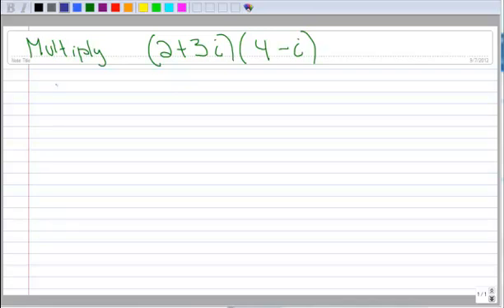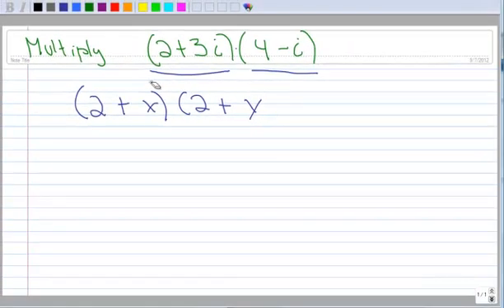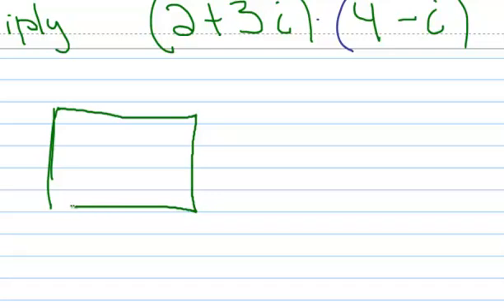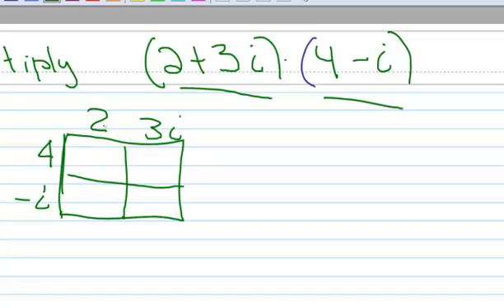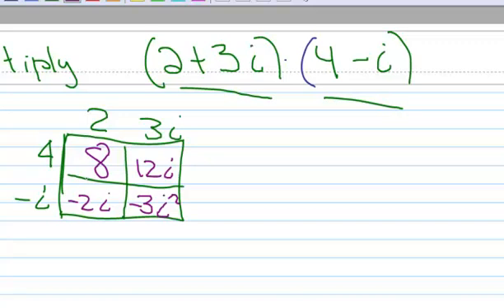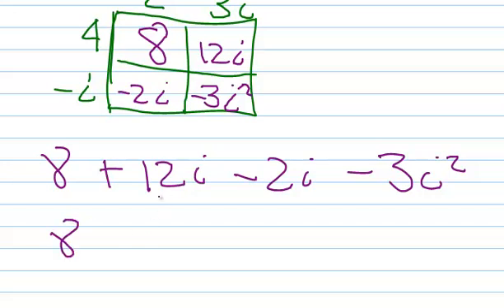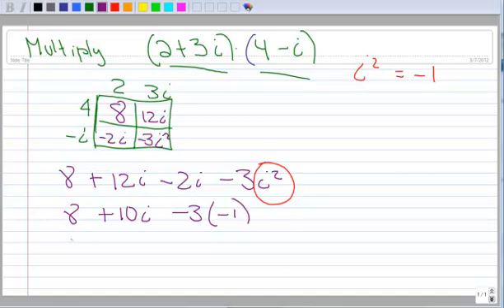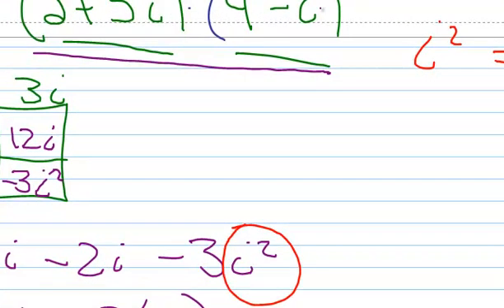3.3 Multiplying Complex Numbers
Multiplying complex numbers symbolically